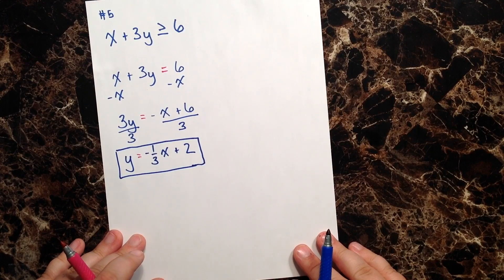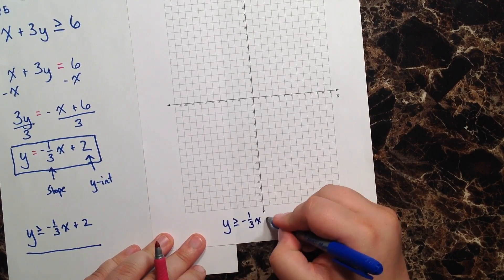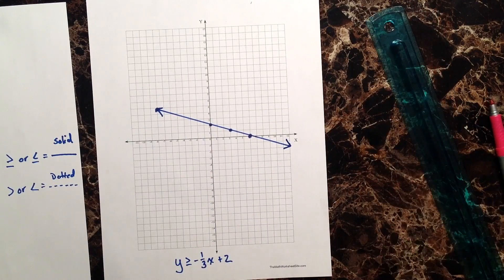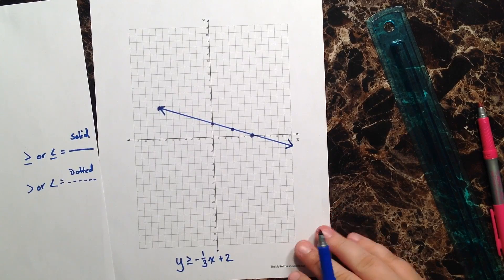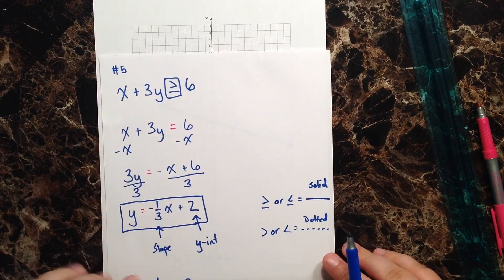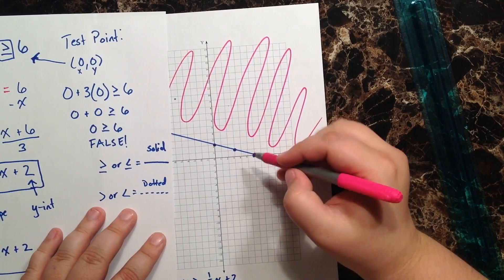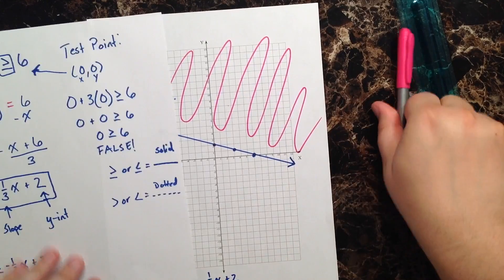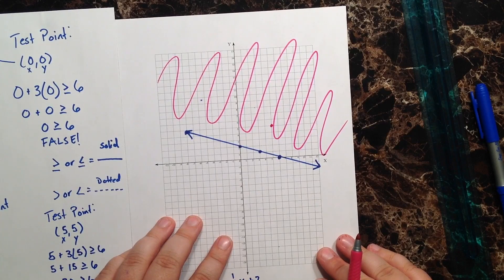Final Exam Review Series: Question #5, Graphing an Inequality in Two Variables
Do you remember how to graph an inequality?  If not, follow along as PBSC SI Leader Joe Brownlee walks through Question #5 from the practice final exam which asks us to graph an inequality in two variables.  Be sure to watch in 1080p HD!